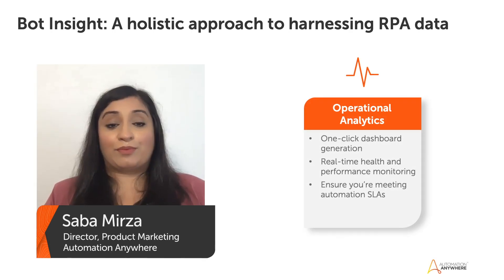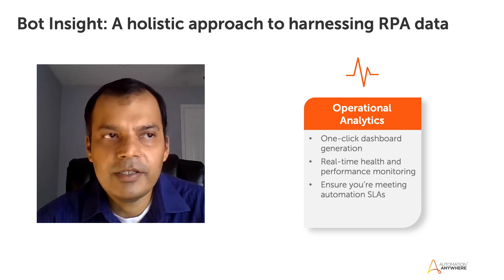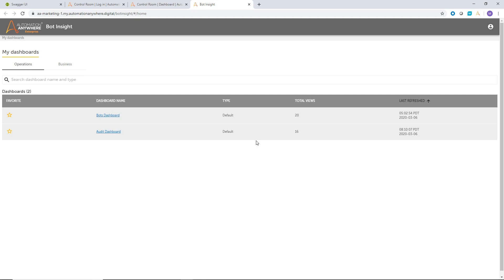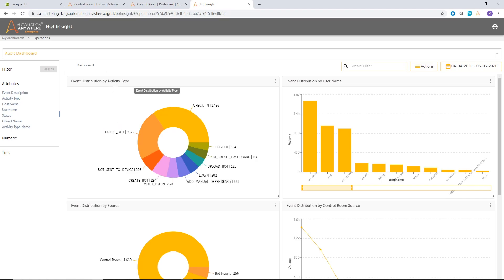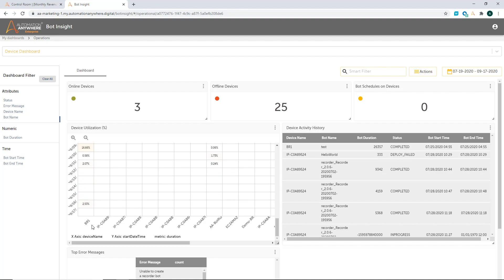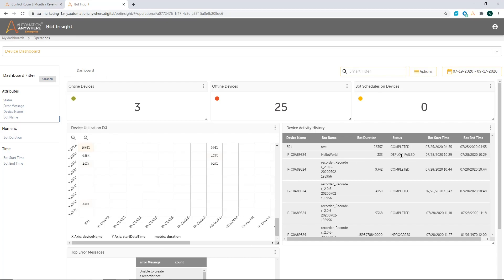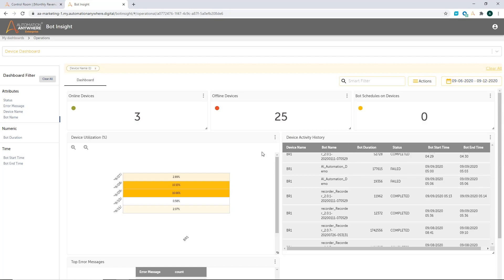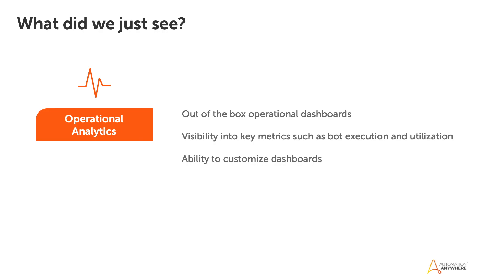Bot Insight Operational Analytics Overview | Automation Anywhere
Are your RPA bots running efficiently? In this video, we'll look at another Bot Insight demo that takes us through what operational analytics are, why they're so important to understanding the health of your RPA solutions, and how to use Bot Insight to understand them.